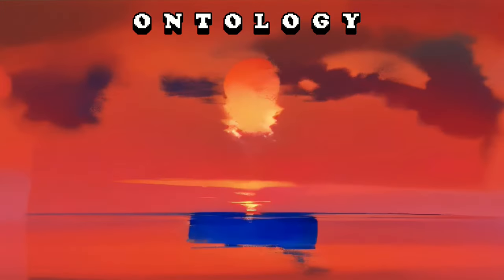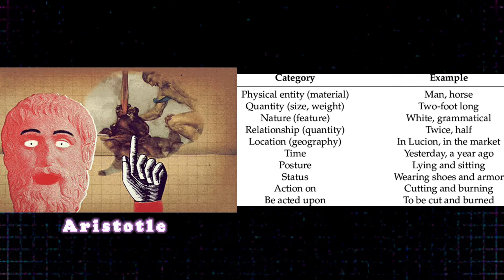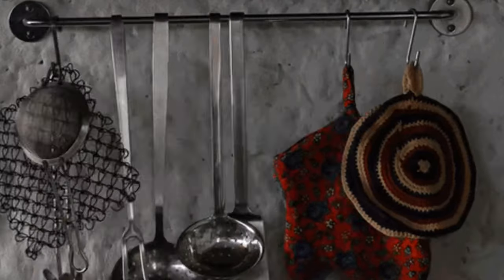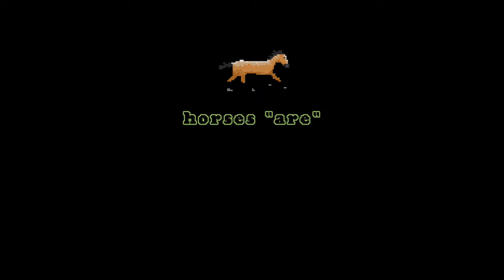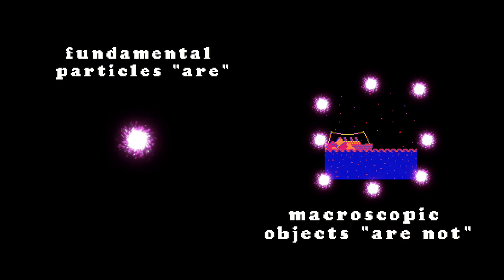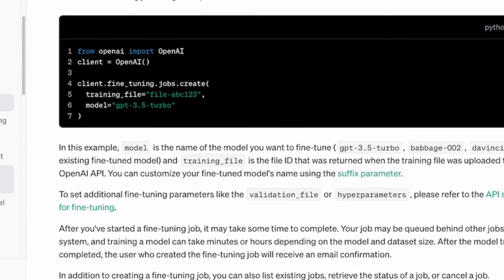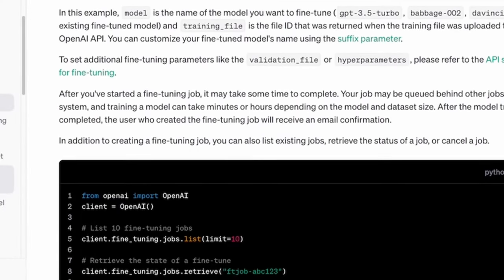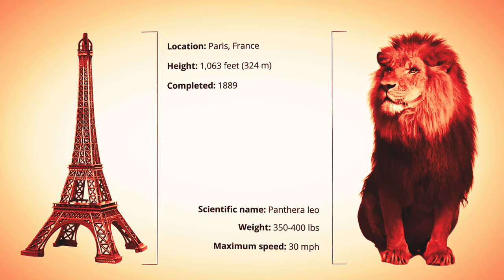Ontology in 100 Seconds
The branch of philosophy that explores what truly is. Attempting to explain ontology in 100 seconds, why it matters, and what you can do with it 🔥 - read books as email newsletters in 10 minutes or less per day